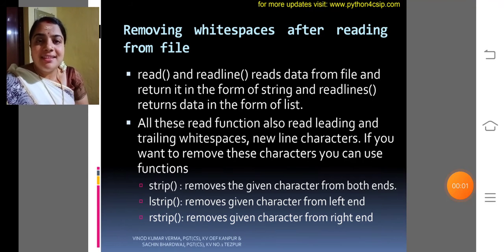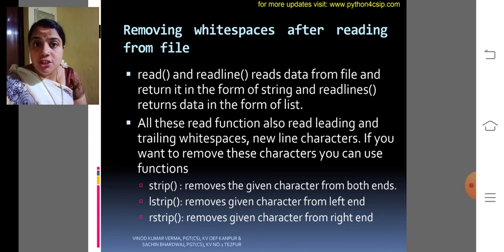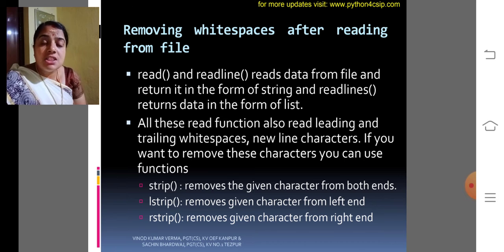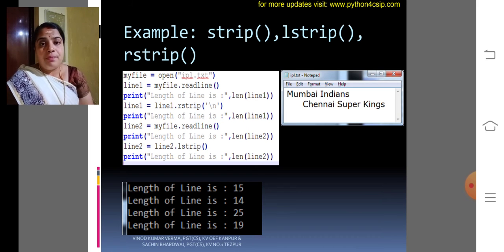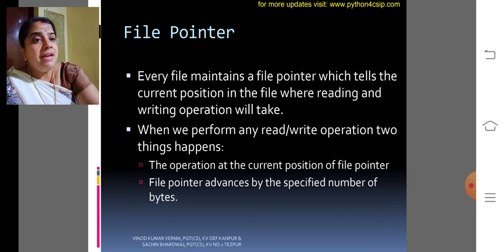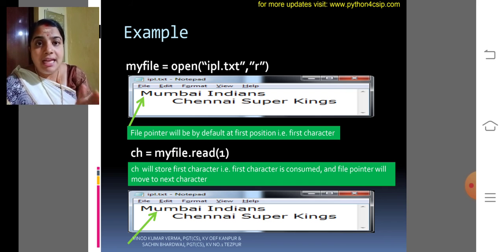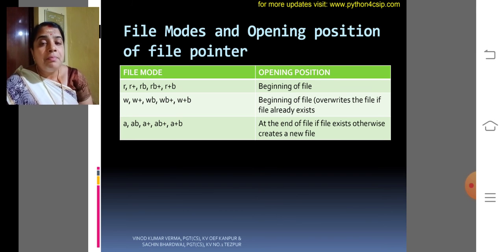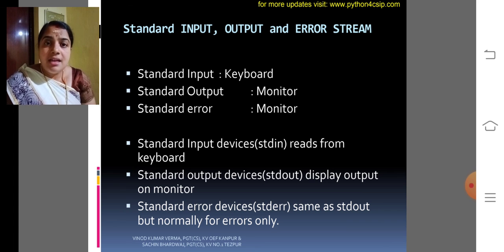12CS-MD2-Oct27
Strip functions